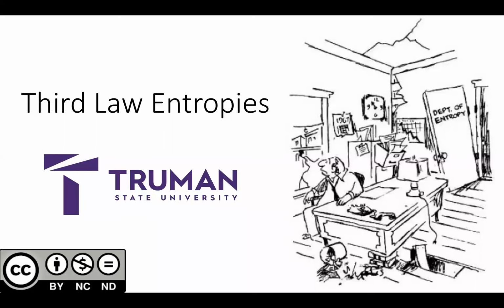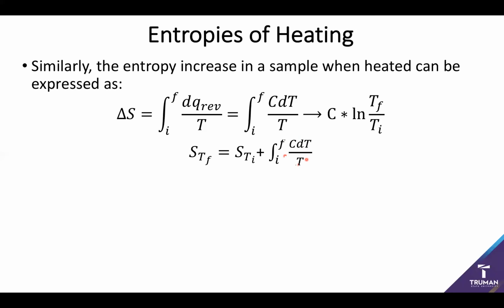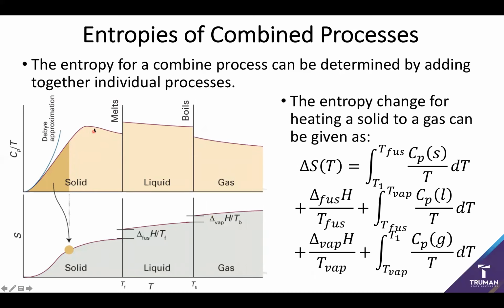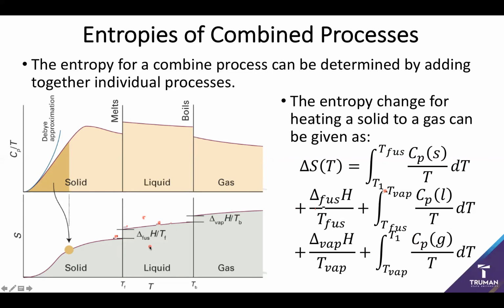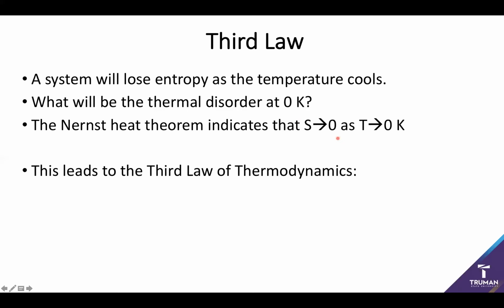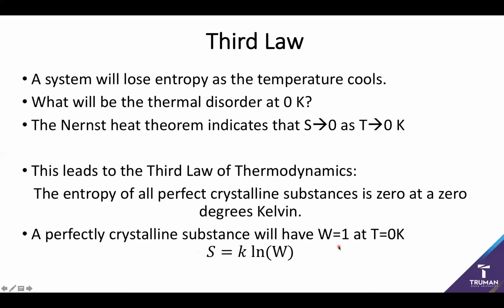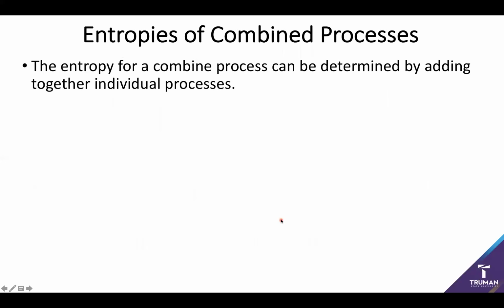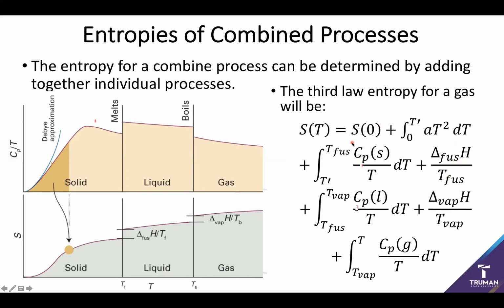3.6-Third Law Entropies